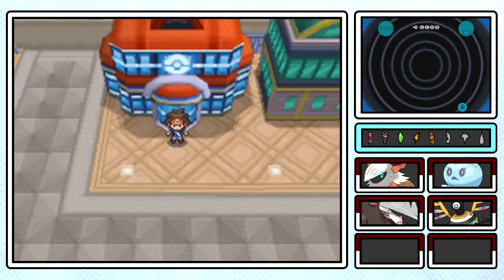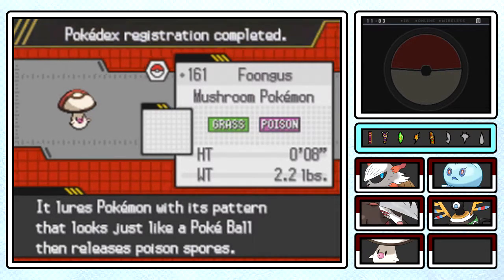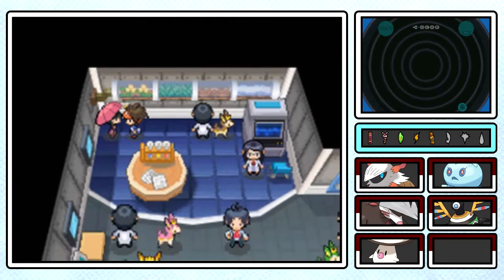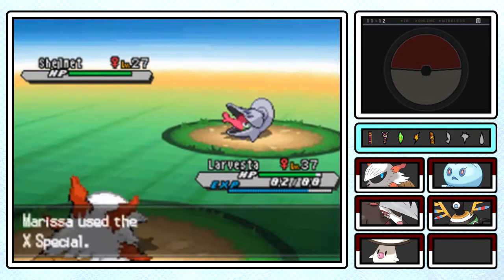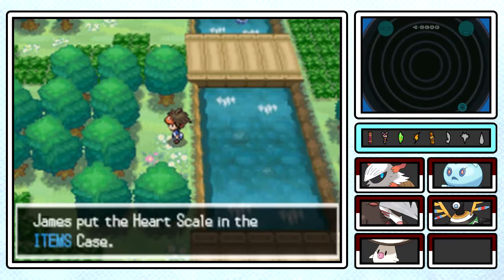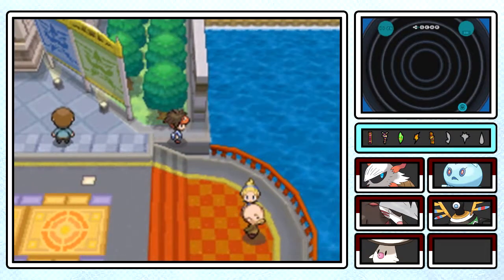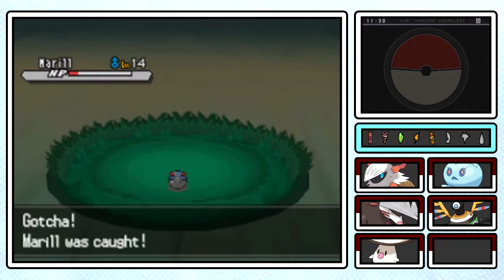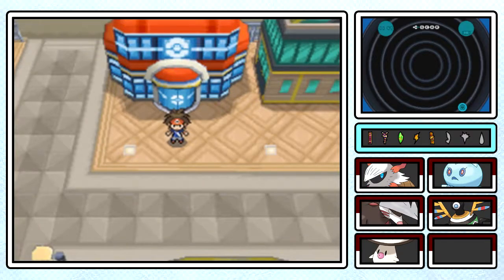Pokémon White 2 #26 • Seasons Deerlings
We visit the Season Research Lab!